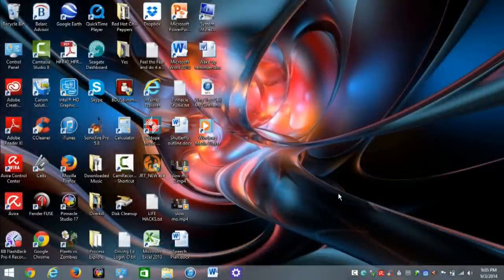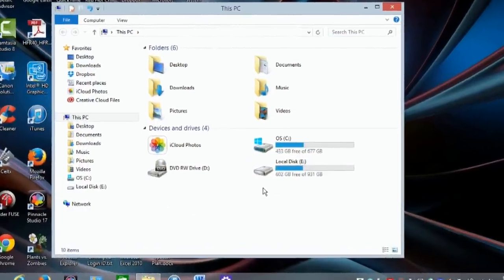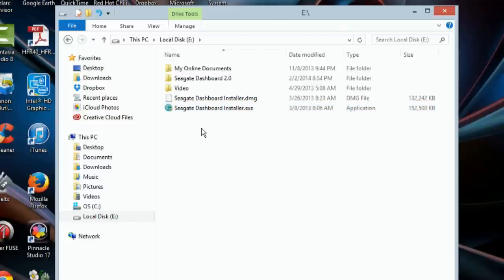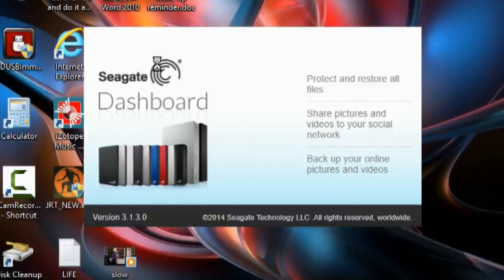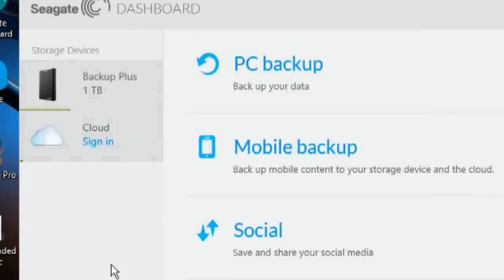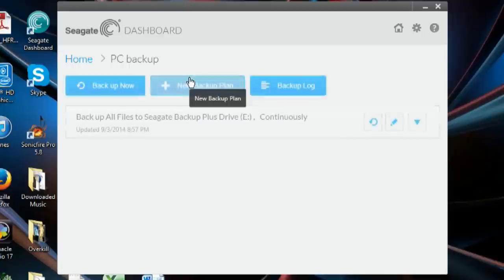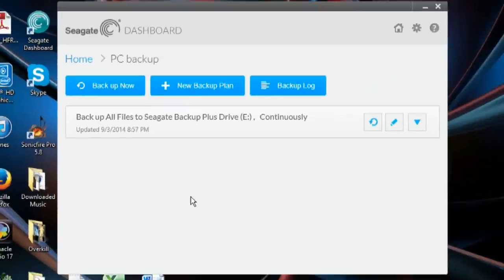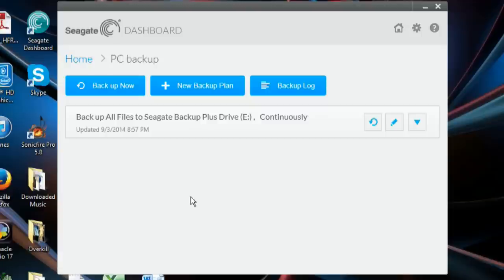How To Backup Your Computer With Any Seagate Portable External Hard Drive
Here is another tutorial for those of you who find it essential to backup your computer. All you need to get is a Seagate external hard drive to backup your computer onto (link is below). Just follow the tutorial and you're good to go!

WARNING: Make sure that you have lots of time to backup your computer so that the backup will have plenty of time to finish. If you have to, leave your computer on overnight so it can backup.

UPDATE 10/7/17: As of September 25, 2017, I have, and will be, very busy, and I will not have any time to respond to comments on any of my videos. For this reason, I have decided to disable comments on this video. I sincerely apologize for the inconvenience.